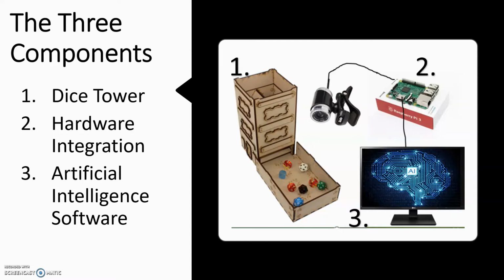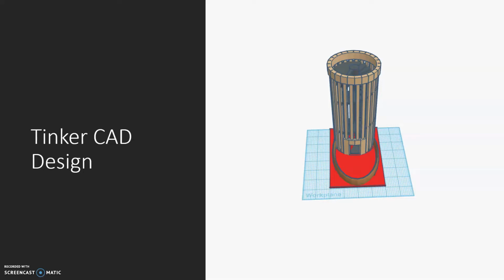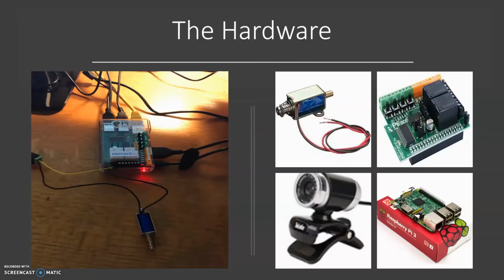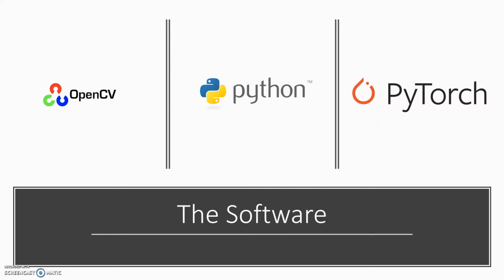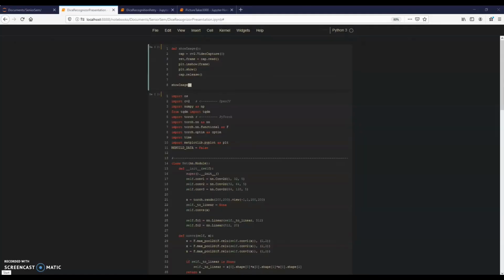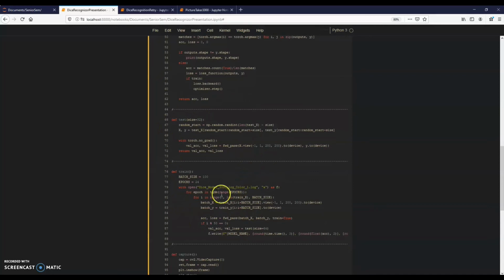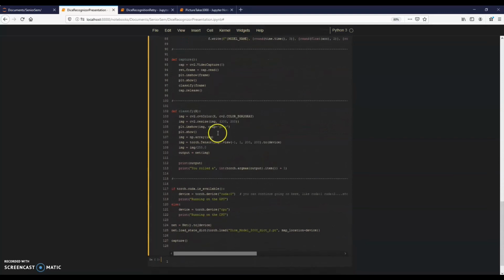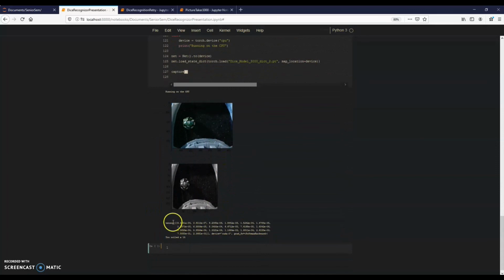Cole Nordmann | Wizards Tower AEC Presentation